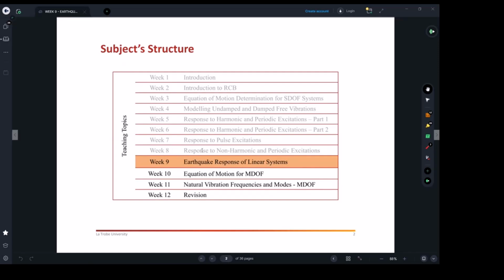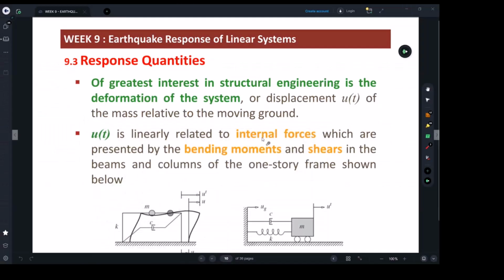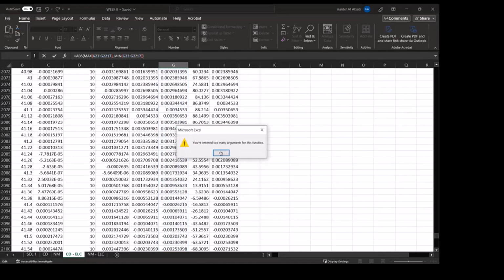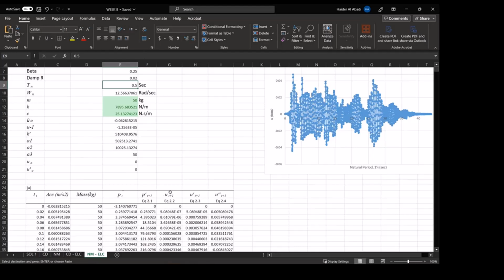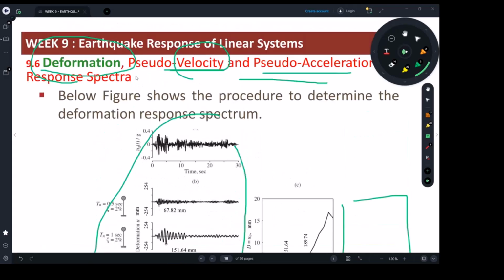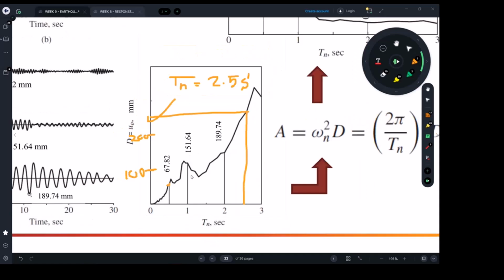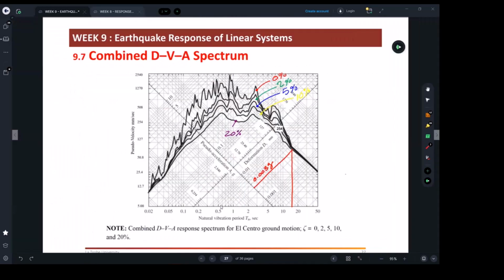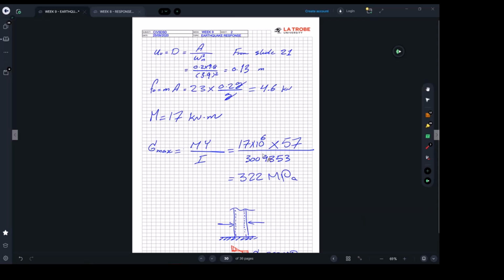WEEK 9 CIV5DSD LECTURE